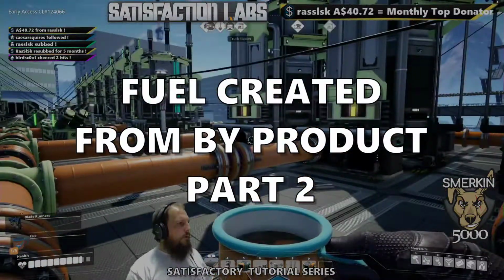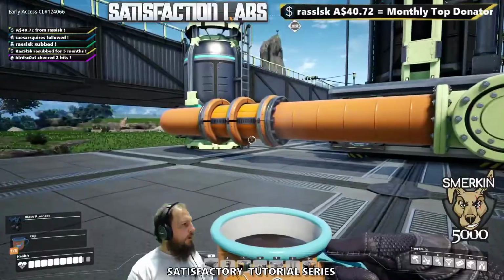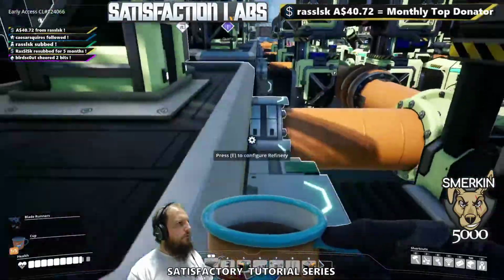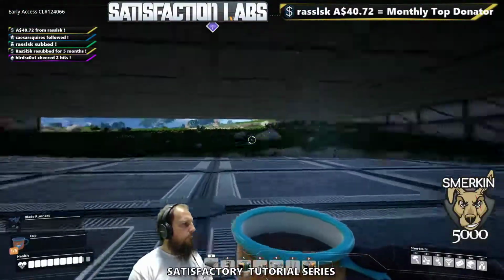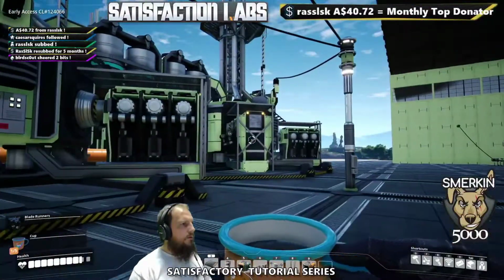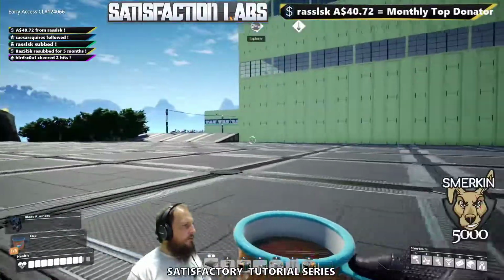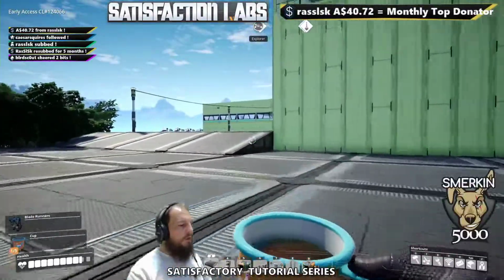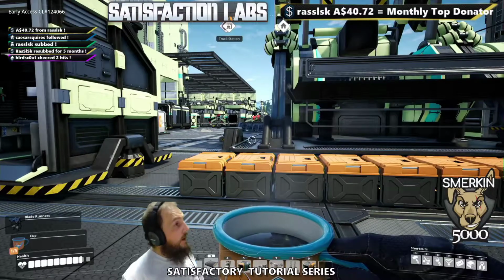212 Fuel Created From By Product Part 2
A run through of the system setup to create fuel from Heavy Oil Residue.